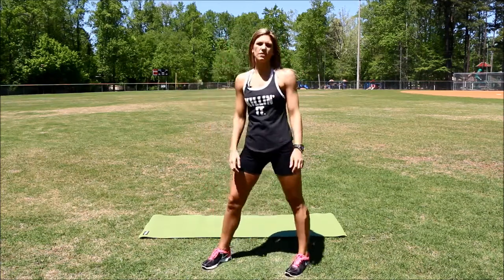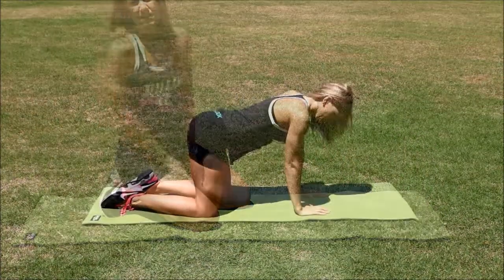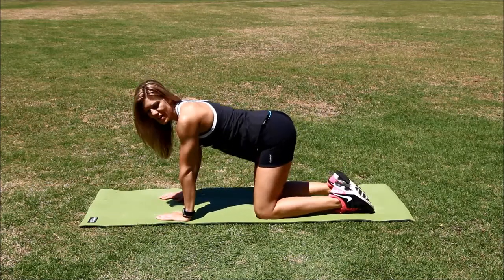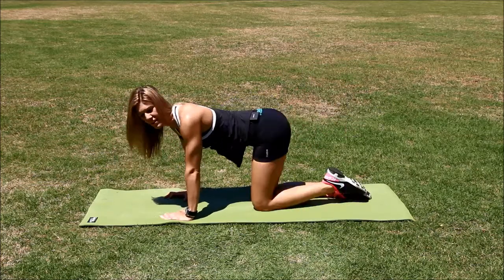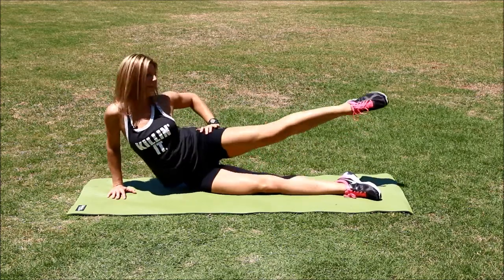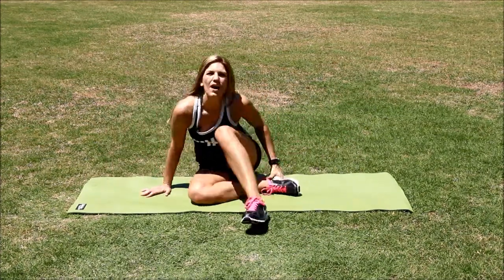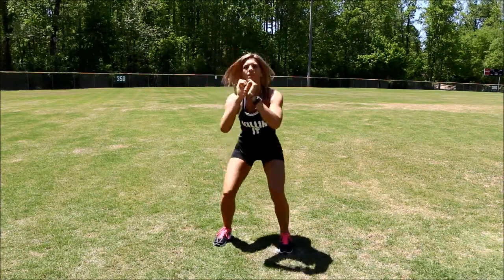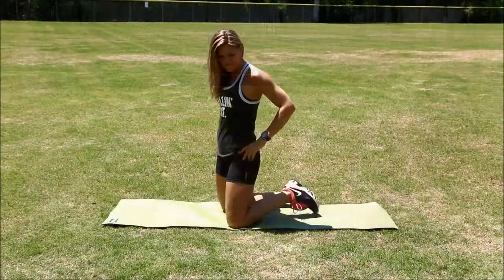Jana's 10 minute Ab & Butt workout (Un-Edited -Beta Video 1 Rough Cut)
(Test) Un-edited Rough cut of Jana's 10 minute women's workout for abs & glutes. Quick 10 minute workout that can be performed anywhere with no equipment!

**PLEASE NOTE THAT THIS VIDEO IS FOR INSTRUCTION PURPOSES ONLY. PLEASE CONSULT YOUR DOCTOR BEFORE ENGAGING IN ANY EXERCISE PROGRAM***